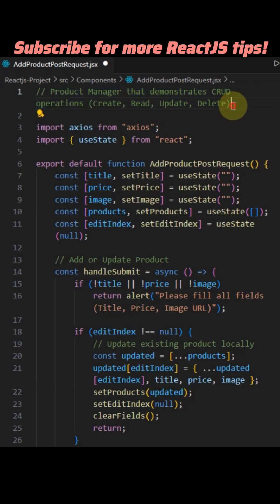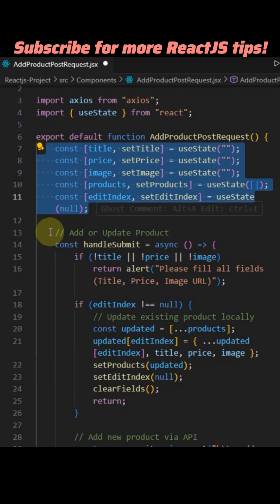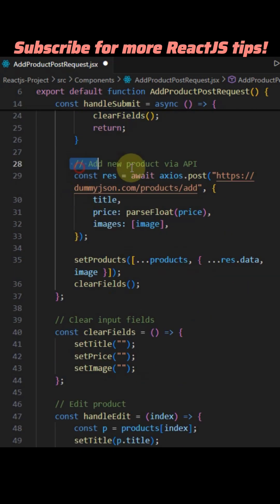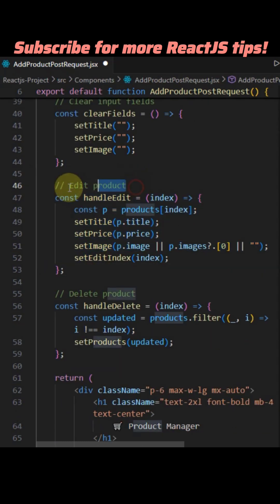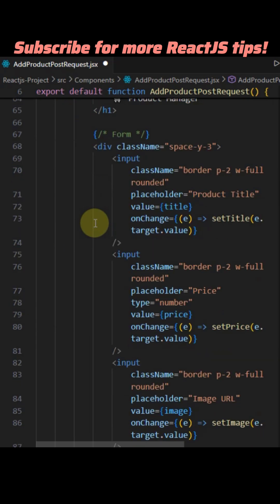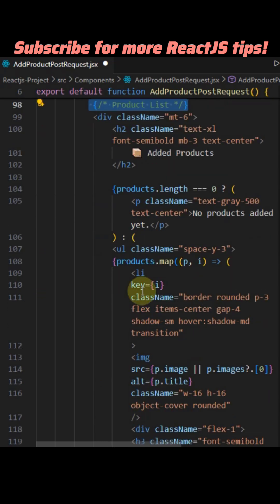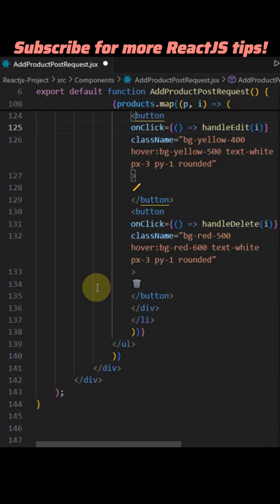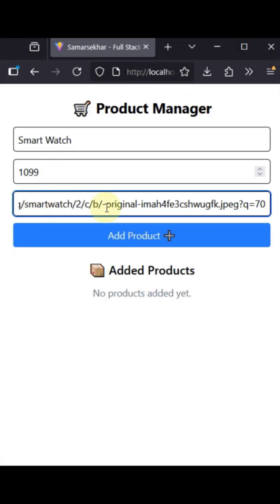Products Manager POST Request API Fetching ReactJS Integration